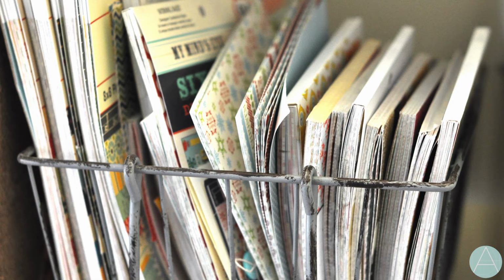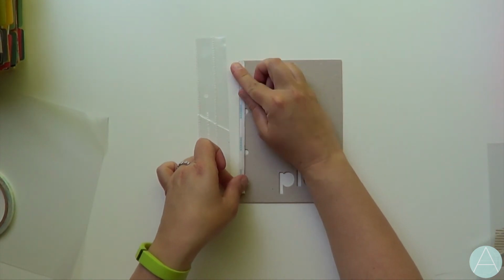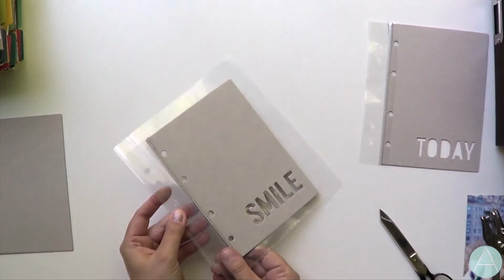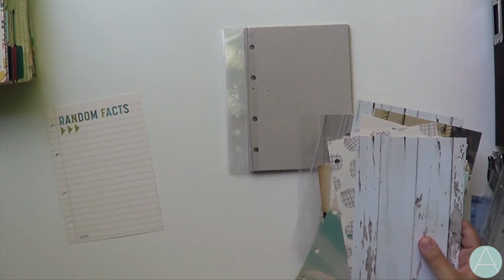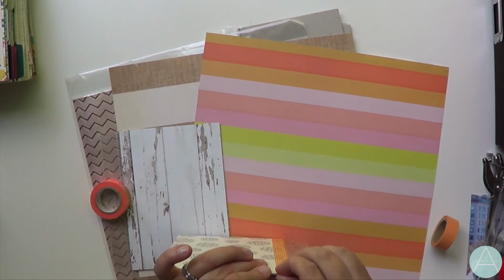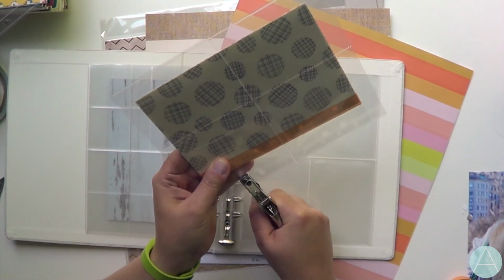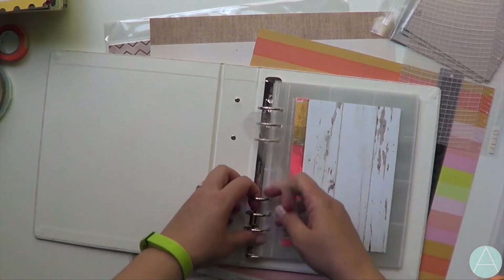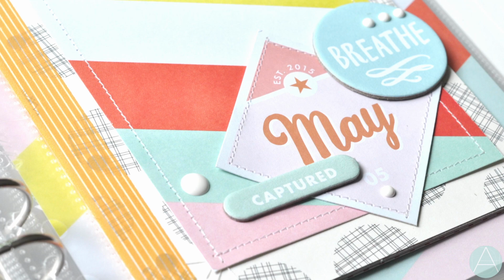Make Use Monday | Episode 2 | Album Dividers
This episode covers repurposing un-used chipboard album covers/dividers and page protectors and turning them into new dividers for 6x8 albums or planners.

If you get the chance to MAKE USE of your chipboard albums or page protectors to create new album dividers or planner dividers/dashboards, link up on my blog to this post for everyone to see your creativity!

Here are some of the supplies and color variations on the most of the supplies used in this video.

• Studio Calico Wanderlust Handbook Page Protectors, 6 by 7-Inch/7 by 7-Inch  ——
• Studio Calico 331961 Handbook Made In A Snap Page Protectors 6-Pkg-3 Each Of 6 6 in. x 7 in. & 5 7 i  ——
• October Afternoon 3-Piece Daily Flash Pocket Sleeve Protectors, 6 by 8-Inch/2 by 8-Inch, 10-Pack  ——
• October Afternoon Daily Flash Pocket Sleeve Protectors with 5-Styles, 6 by 8-Inch, 10-Pack  ——
• October Afternoon 3-Piece Daily Flash Pocket Sleeve Protectors, 6 by 8-Inch/6 by 4-Inch, 10-Pack  ——
• October Afternoon Daily Flash D-Ring Binder Album, 6 by 8-Inch, Poppy  ——
• October Afternoon Daily Flash D-Ring Binder Album, 6 by 8-Inch, Sunshine  ——
• October Afternoon Daily Flash D-Ring Binder Album, 6 by 8-Inch, Seashore  ——

I make every effort to link up products that are as close to, or exact to the products that I use in my video.